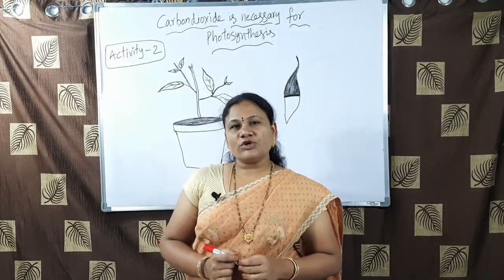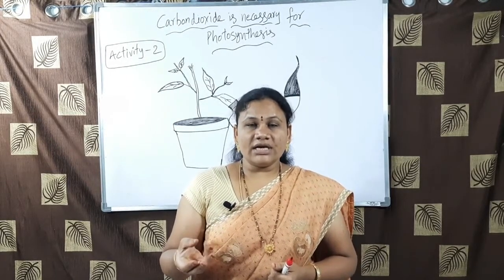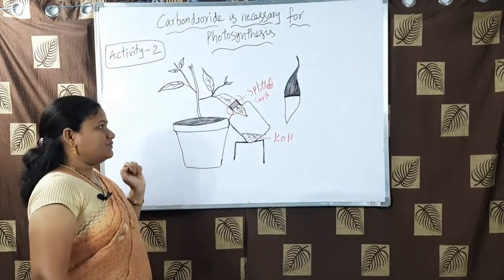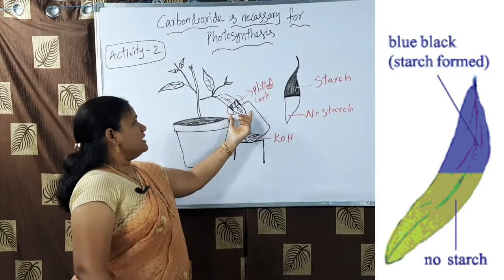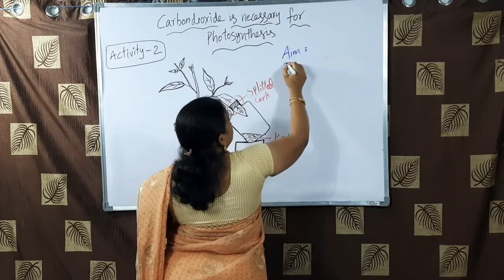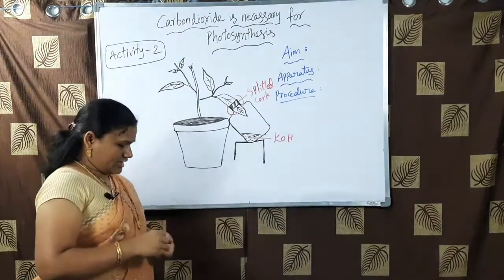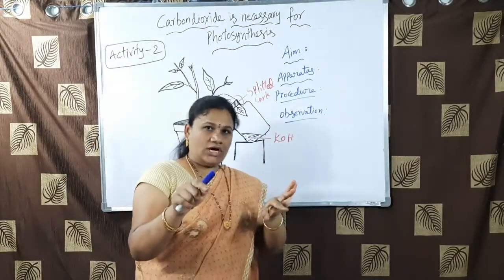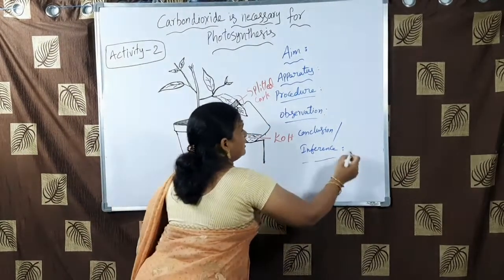Nutrition | 10th Biology | Lesson 1 Part 3 | Photosynthesis | Our High School | J Samrajyam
Listen carefully. write running notes, Prepare well for exams, All the Best.